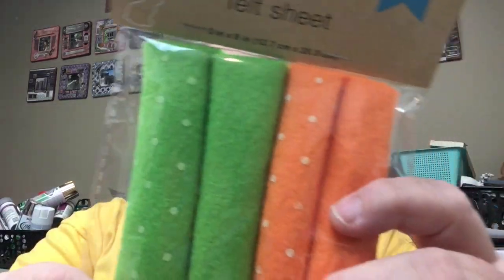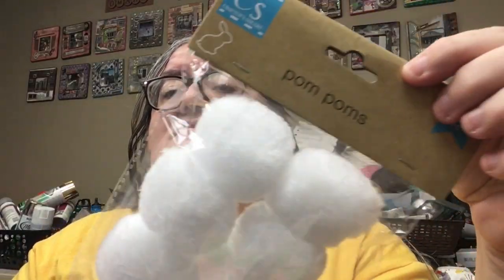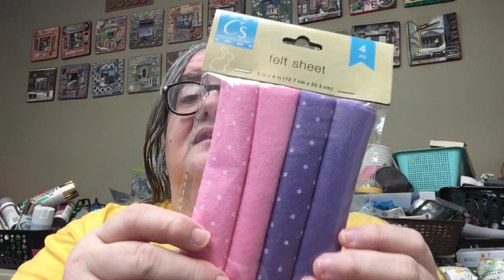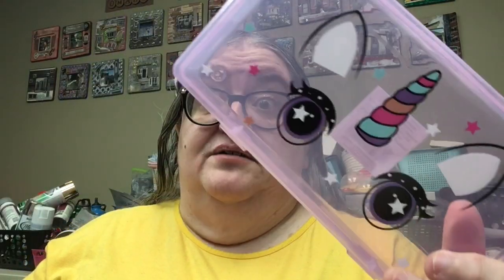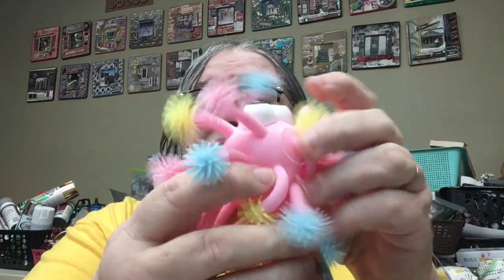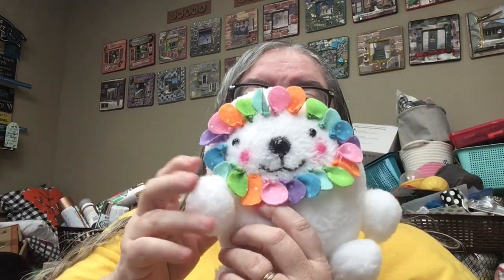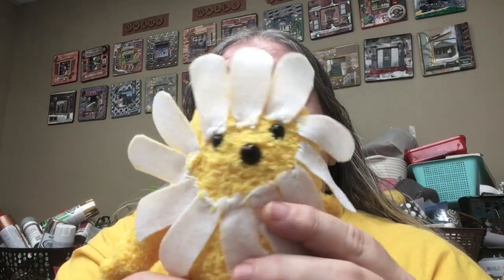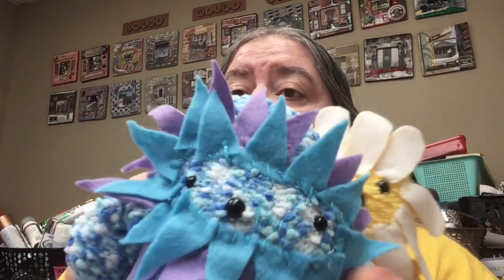FLOBS Take Over the Creativity Cabinet!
I love Moriah Elizabeth's flobs (a flob is a combination between a flower and a blob) so I made three of them! Hope you enjoy watching my process of making them!
Also, guess what's happened to my face! Notice anything different about it halfway through the video? Watch to find out what it is!

Materials for Flobelina:

From Dollar Tree: Car polishing cloth, white pom-poms, felt rolls in spring colors
From Walmart: Craft thread

Materials for Sapphire

From Dollar Tree: Blue pom-pom sock, felt rolls in blue and purple

Materials for Daisy

From Dollar Tree: White felt